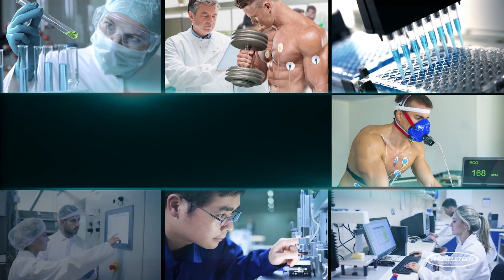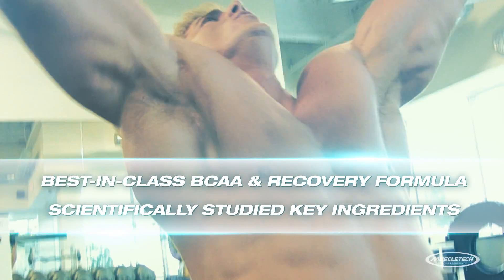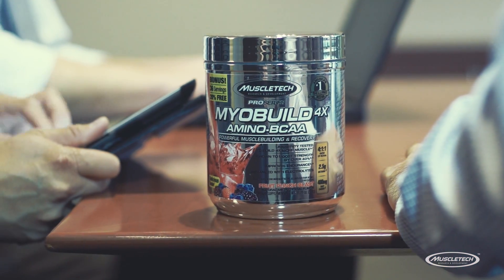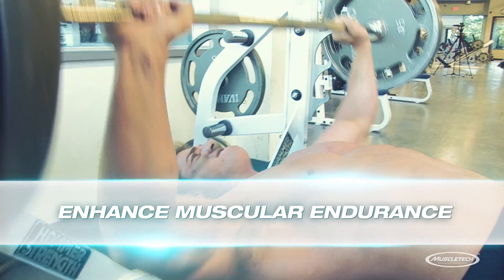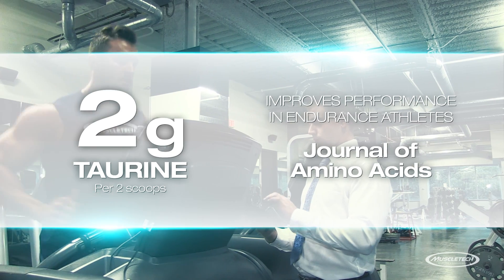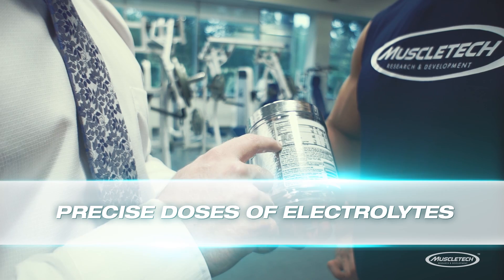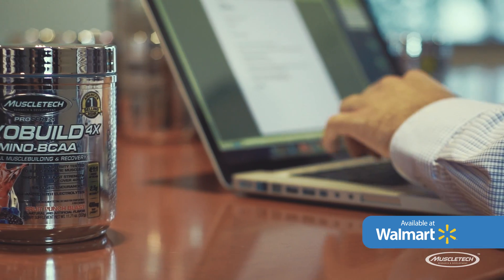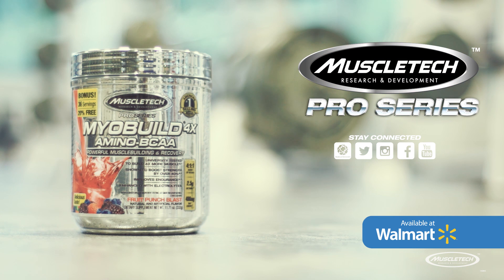MuscleTech Presents: Pro-Series MyoBuild 4x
MyoBuild® 4X is the most advanced BCAA and recovery formula on the market! A 4:1:1 ratio of BCAAs featuring a scientifically studied dose of leucine, plus isoleucine, valine, betaine, taurine and tart cherry work to build muscle, increase strength, improve recovery and decrease catabolic activity!